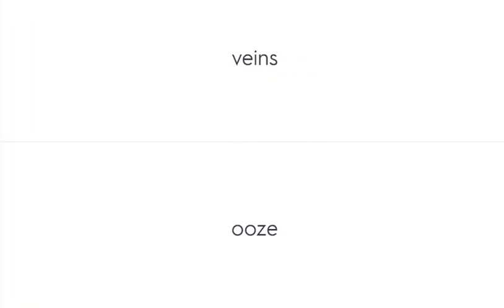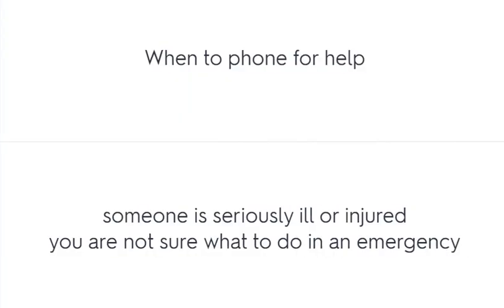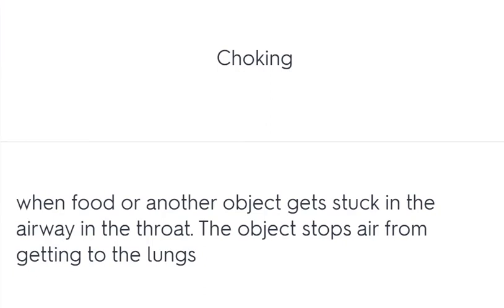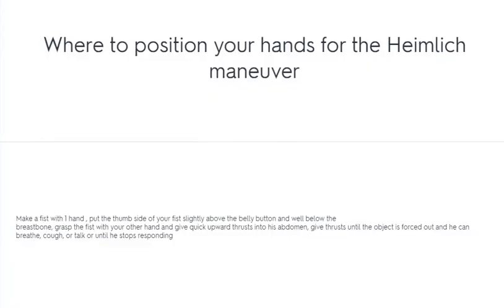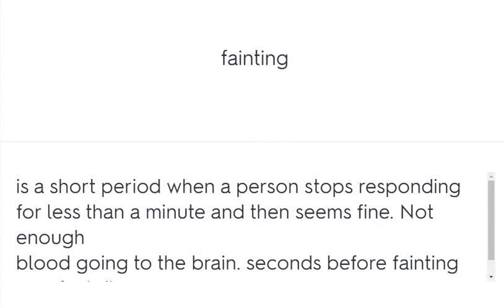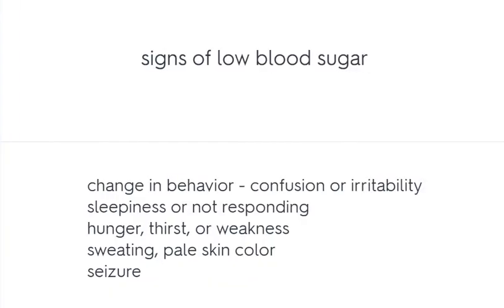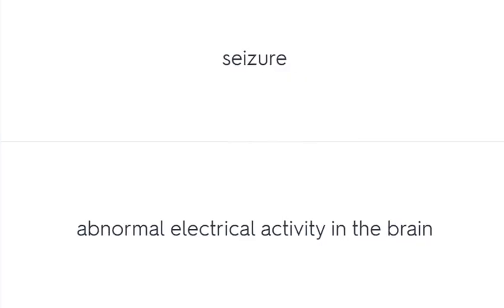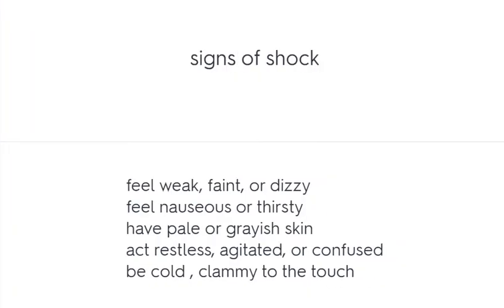American Heart Association First Aid Exam Prep